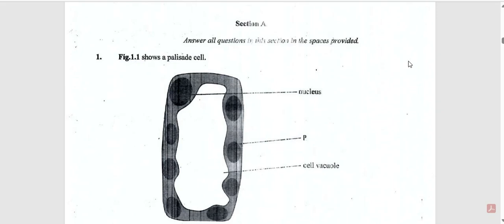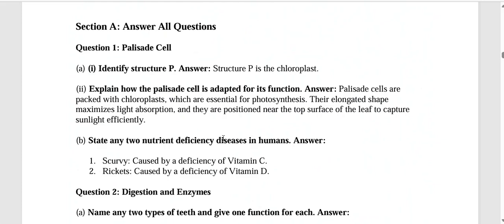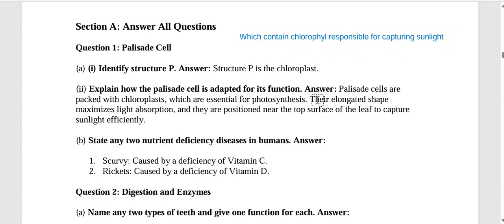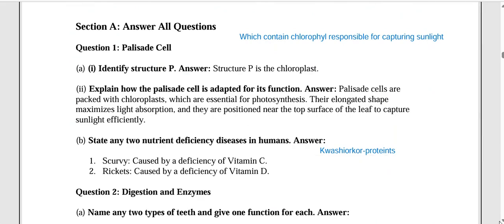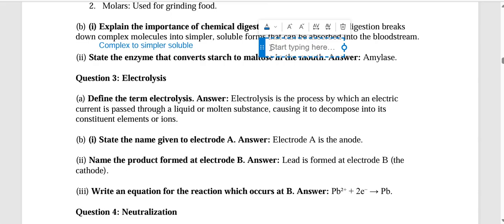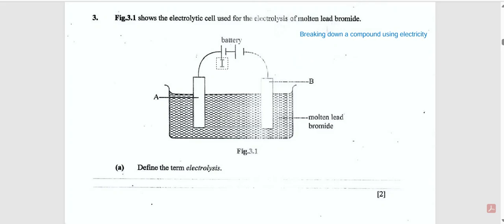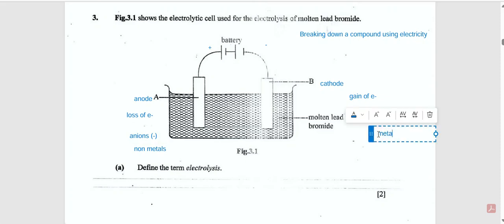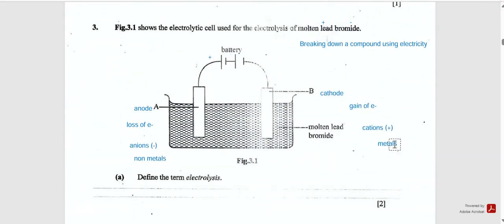Biology section Combined Science Nov 2018/2 video 1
Excel in combined science with me, book your lessons at 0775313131